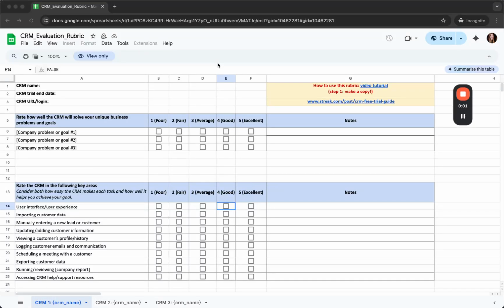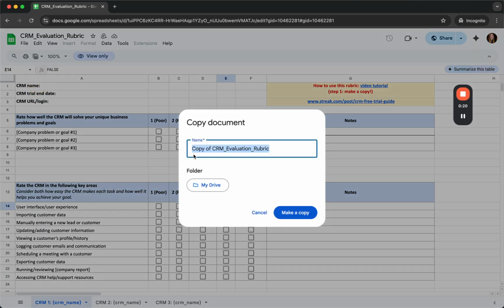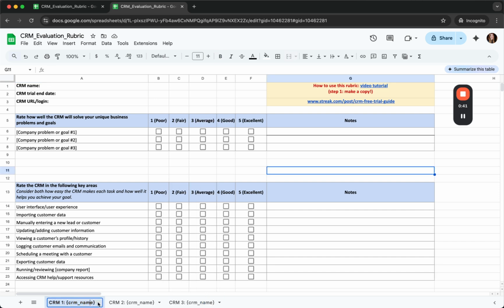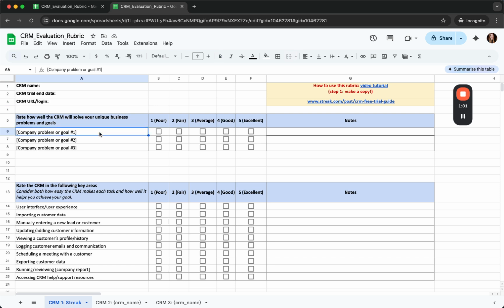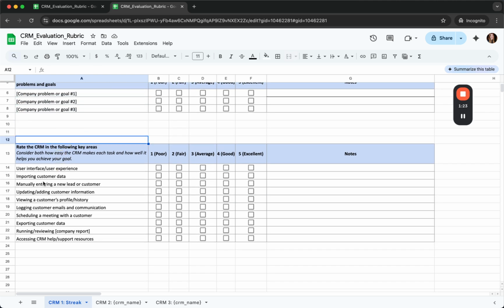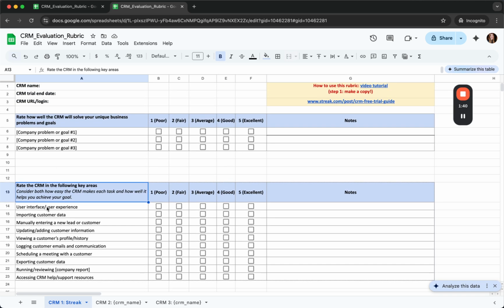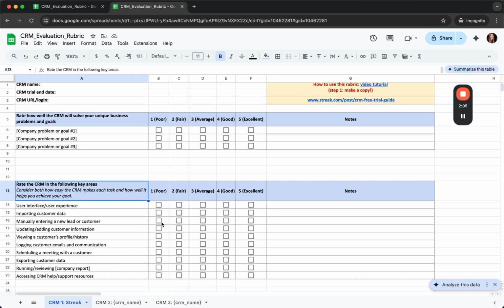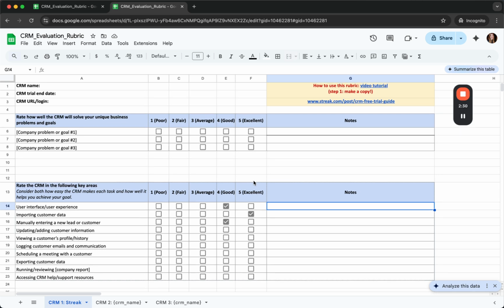How to track & evaluate CRM free trials with a Google Sheets rubric (template walkthrough)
👇 Rubric linked below. This quick video walkthrough shows you how to use our CRM evaluation rubric in Google Sheets to:

✅ Track and compare multiple CRMs
✅ Rate features like data import, usability, and support
✅ Stay focused on your company’s actual goals
✅ Make objective, side-by-side comparisons

This rubric is perfect for small business owners, sales teams, and anyone testing out multiple CRM platforms.

Timestamps:
0:00 - Why we built this CRM rubric
0:11 - How to copy the Google Sheet
0:31 - Set up tabs for each CRM you're trialing
0:48 - Fill out trial details and login info
1:01 - Define your company’s CRM goals
1:22 - Score features and write notes
2:12 - Final comparison and decision-making